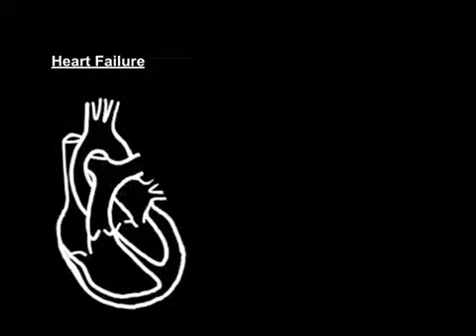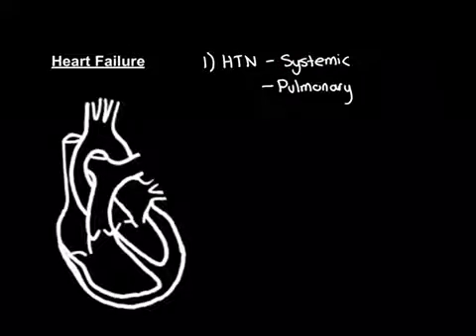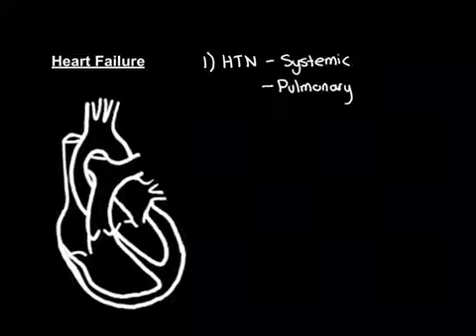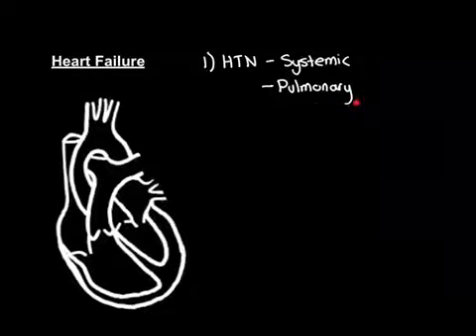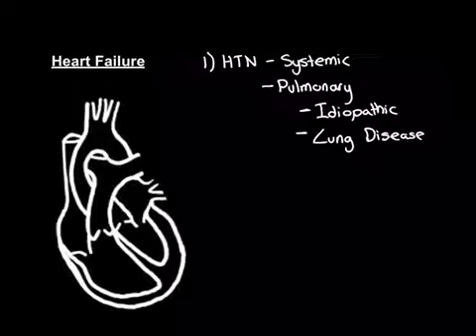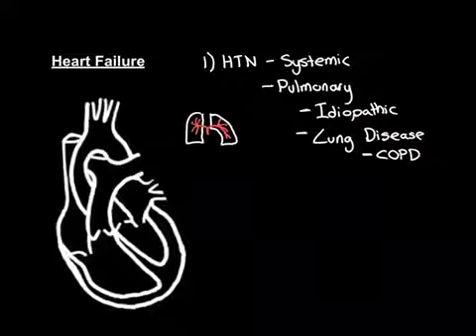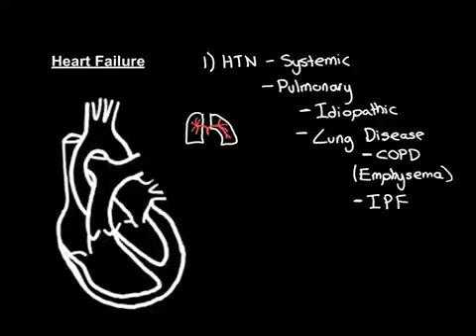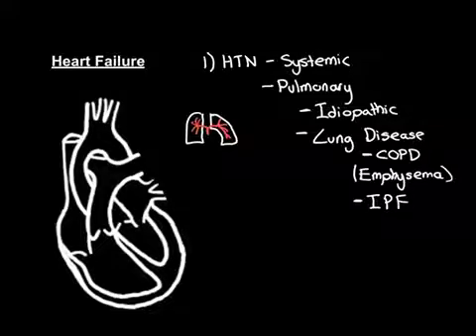Heart Failure Part 2